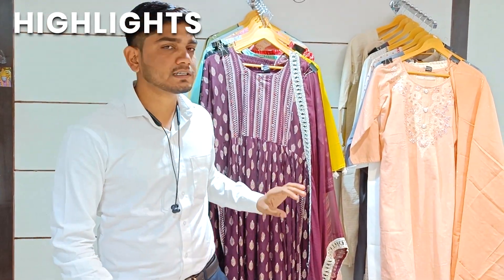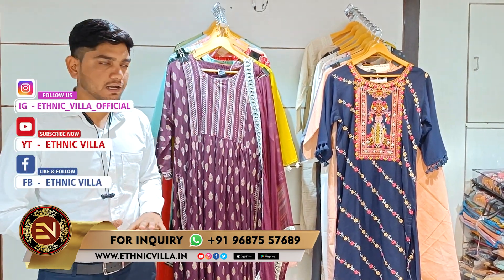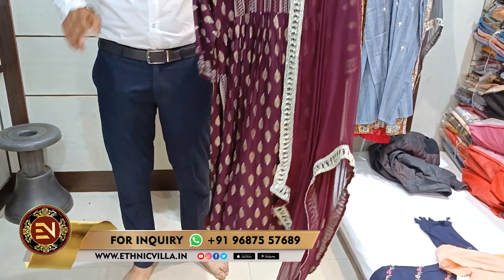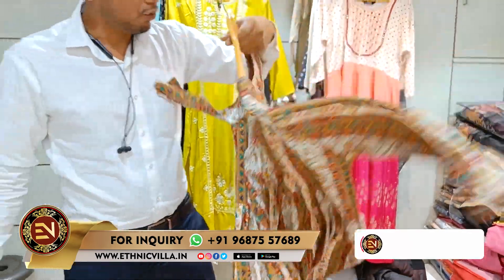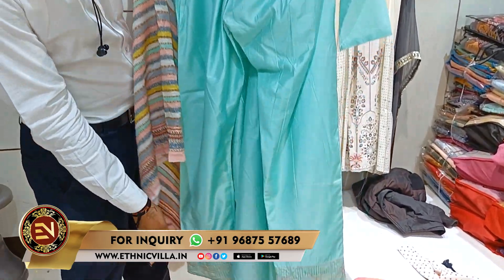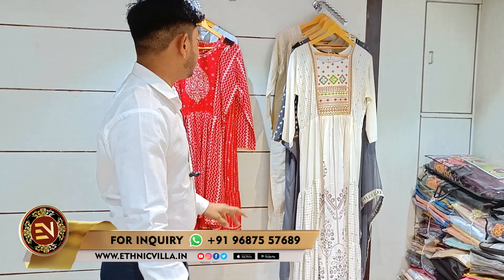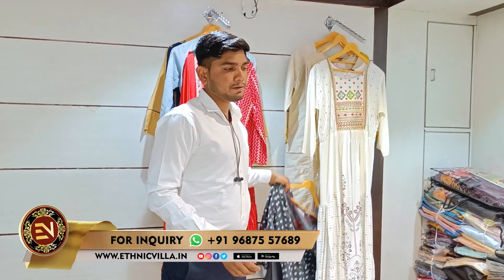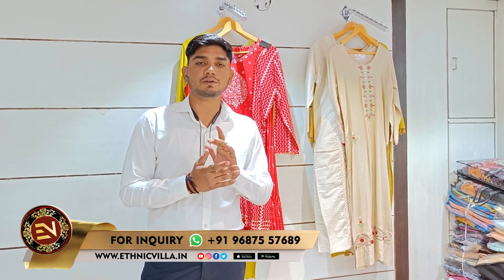नायरा कट कुर्ती का लाजवाब कलेक्शन | एक सेट लो, 3 piece kurtis | Wholesale Rate में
D - 1011 ground floor surat textile market

Emergency contact
Sandip Khairnar

Tags .